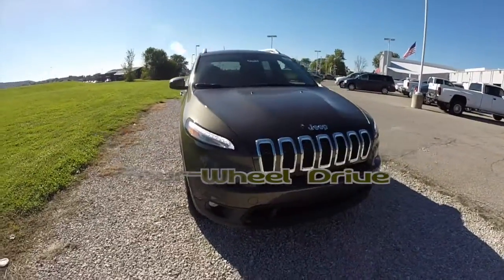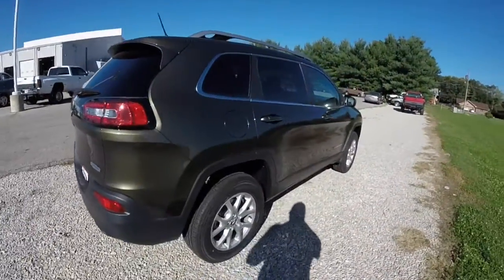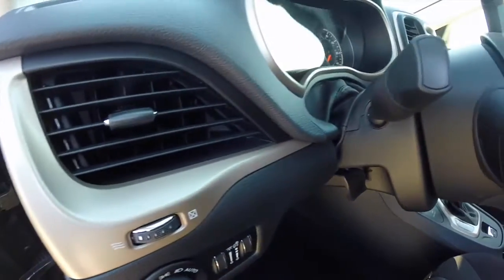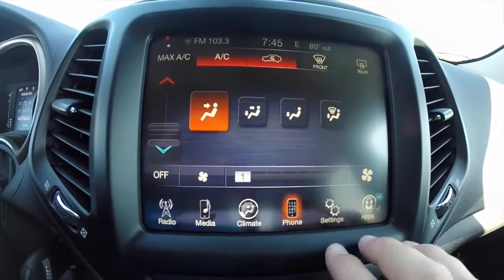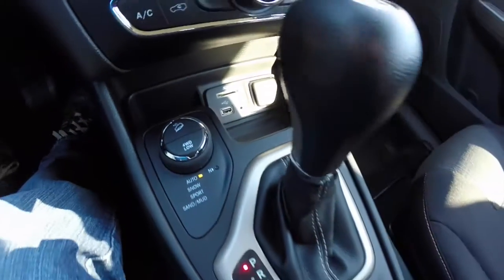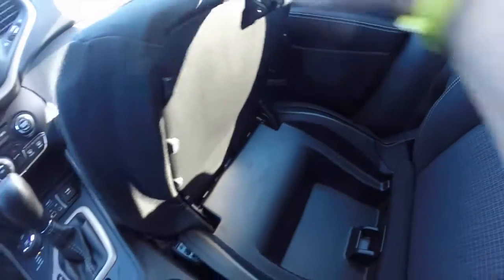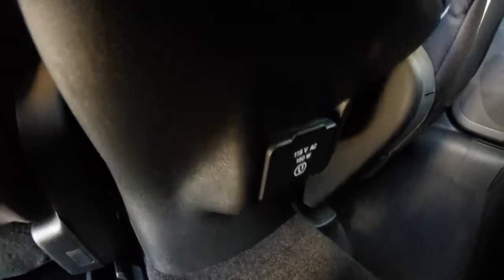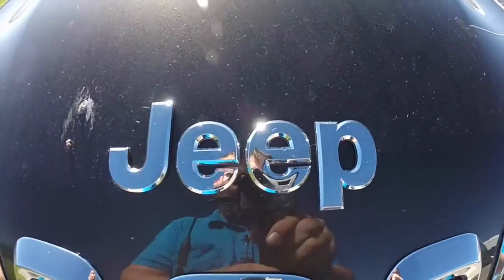2015 Jeep Cherokee Latitude 4WD|17552